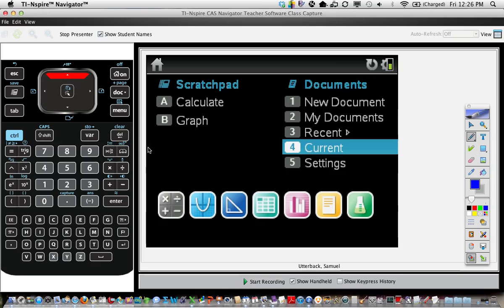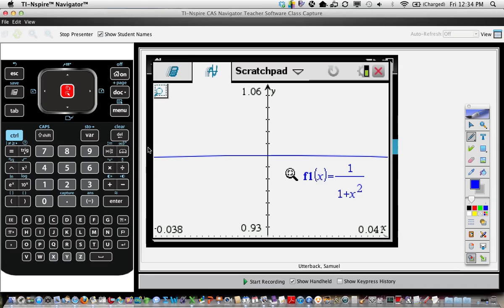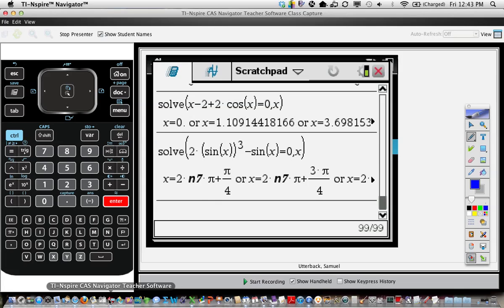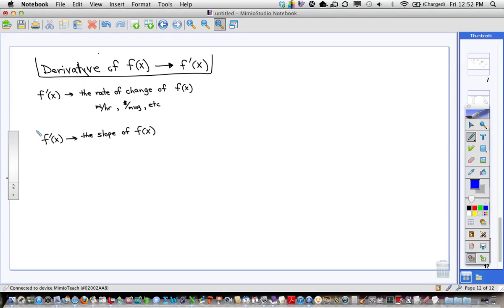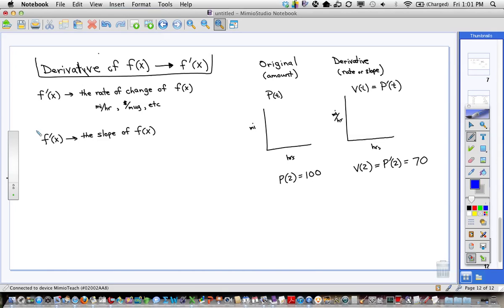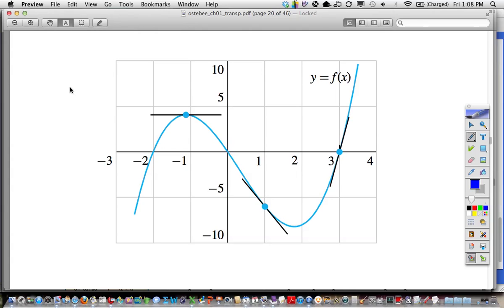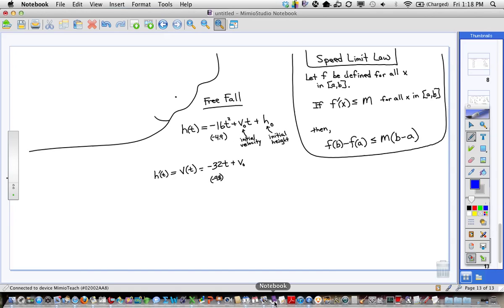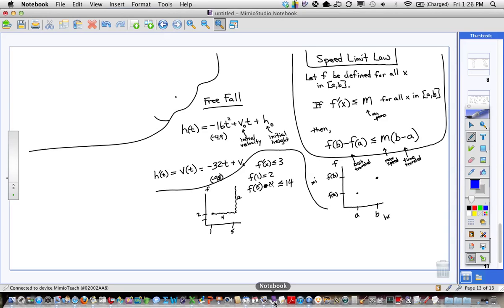Nov. 2 Class Video